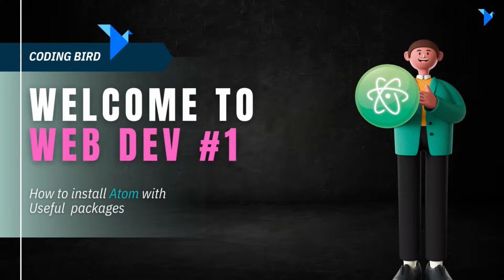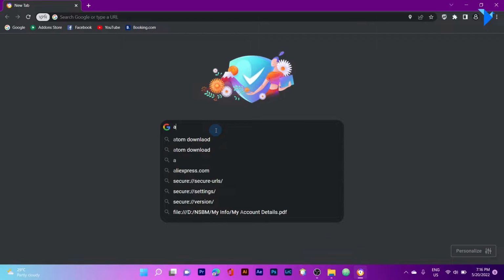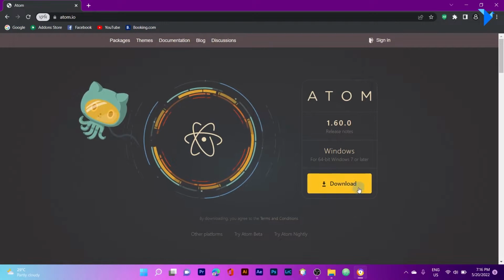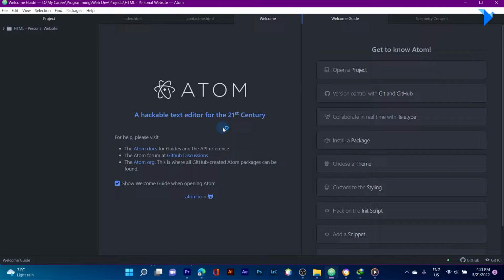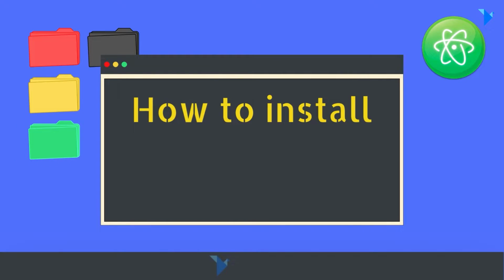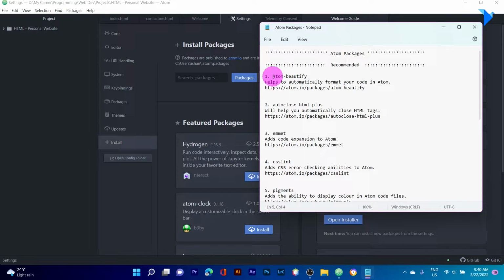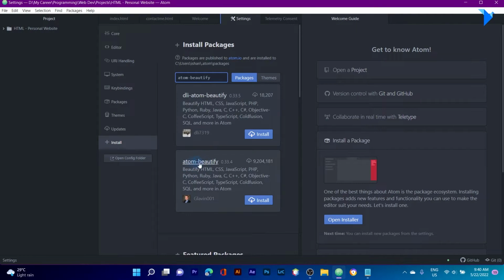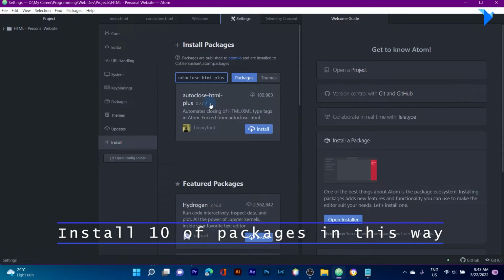How to install Atom with essential packages | Web Development #1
🤖  How to install Atom with essential packages
🔽 FOLLOW CODING BIRD